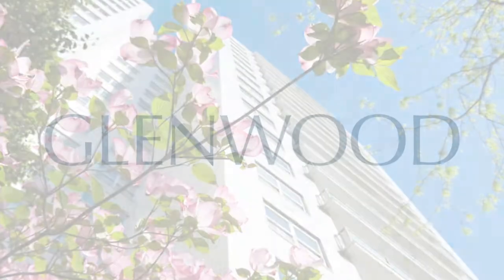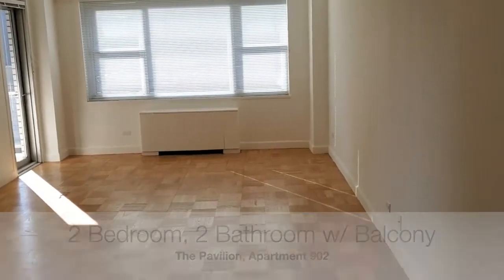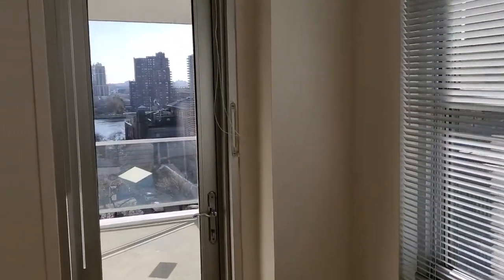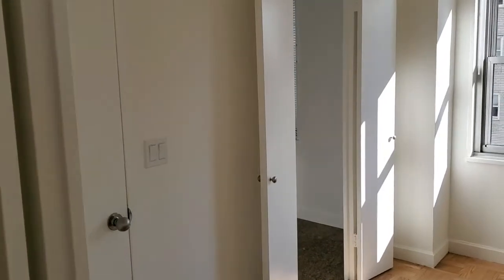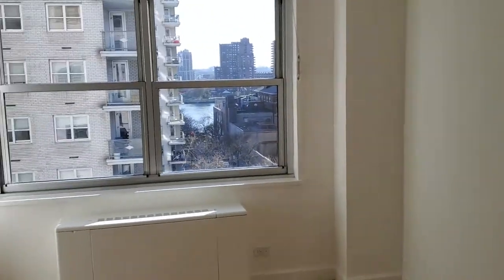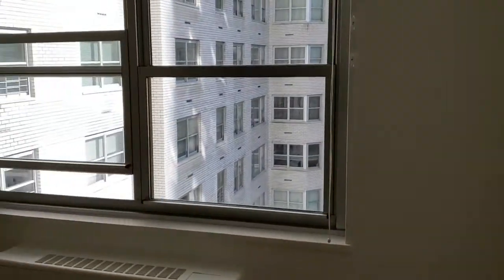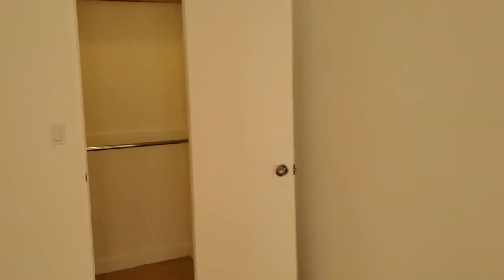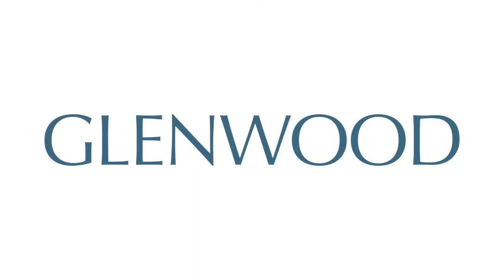NYC Apartment Tour: Luxury 2 Bed, 2 Bath UES Rental with Private Balcony (The Pavilion, 902)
The Pavilion is the flagship residence of Glenwood Management, the name responsible for the finest rental residences in New York City. The building offers a wide selection of custom studio, one-, two-, and three-bedroom layouts, complete with desirable closet space and detailed finishes. This historic, sought after Upper East Side landmark is surrounded by great restaurants, stellar schools, and classic parks, such as Central Park and John Jay Park. The building, with its circular drive, fountains and elegant lobby, features 24-hour doorman service, attended garage and valet, a fitness center, children’s playroom, landscaped rooftop sundecks, an on-site shopping center with grocery store and spa salon, and free shuttle bus to the Lexington Avenue and Second Avenue Q subway stops. It is no surprise that generations of residents continue to come home to The Pavilion.

902 is a luxury two-bedroom, two-bathroom apartment with private balcony offering views of the city and East River. The expansive floor plan includes a sunny, spacious living room, master bedroom with en suite bathroom and two closets, including walk in, modern kitchen with granite countertops and stainless steel appliances, second bedroom with two closets and oversized window, and dining room with additional storage that could be converted into a third bedroom, den or study.